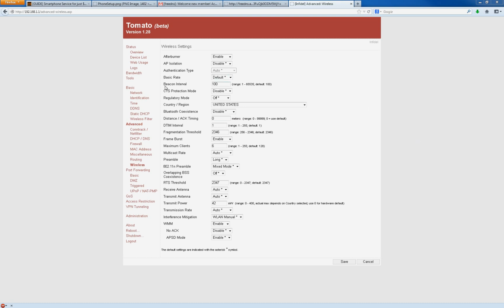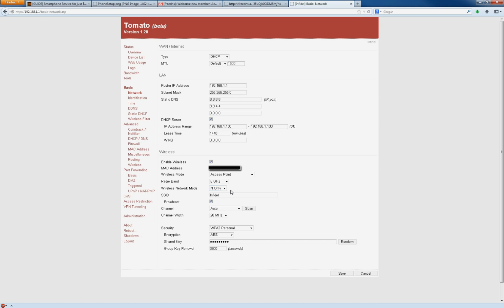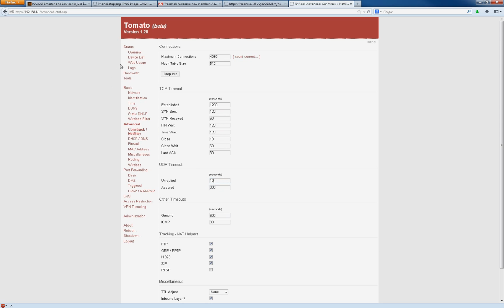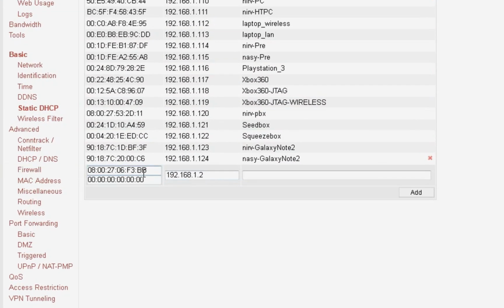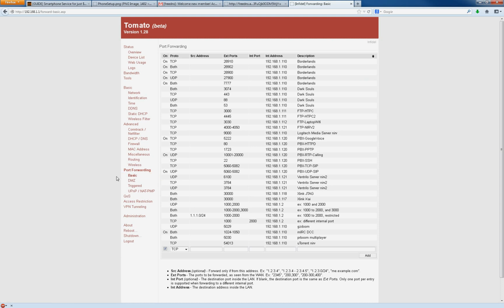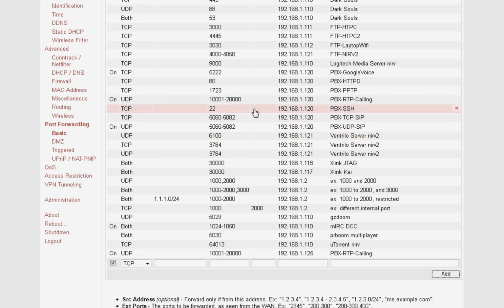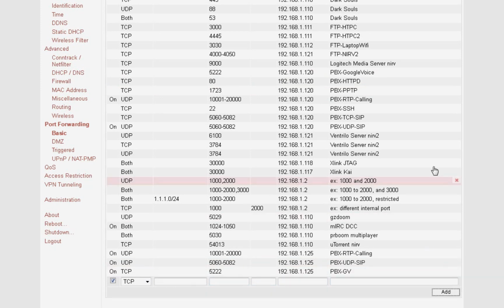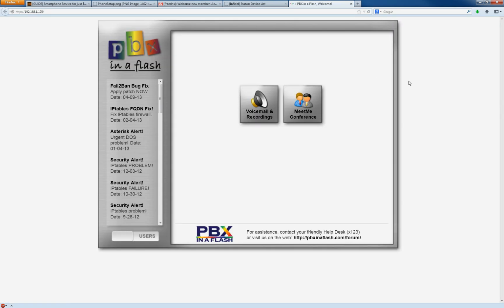FreePBX VoIP Tutorial Part 5 - Router Settings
Static DNS (optional. You can use your ISP's, Google's, or OpenDNS.)
Google:
8.8.8.8
8.8.4.4
OpenDNS:

Set a Static DHCP for your server's emulated network card. Find the MAC address either in your router's interface or in VirtualBox, settings, network
Port forwarding is as follows
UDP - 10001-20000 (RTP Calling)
TCP - 5222 (Google Voice)
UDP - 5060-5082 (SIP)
Point these to your VirtualBox machine's internal IP address. In the example, it's 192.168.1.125.

So your router will accept incoming connections on the ports we specify, but IP Tables (Linux Firewall) will reject unwanted traffic connecting to those ports. IP Tables is more difficult to configure
than router ports, so we'll skip them for now.

My router: Linksys/Cisco WRT320N / E2000 with Tomato-E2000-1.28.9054MIPSR2-beta-vpn3.6 firmware